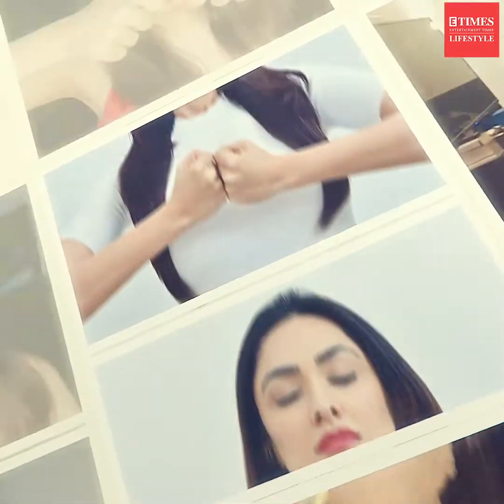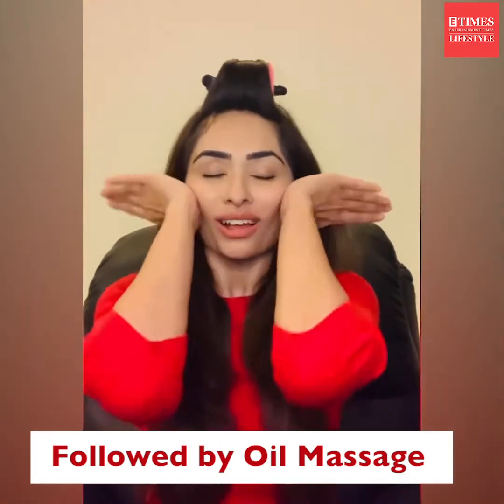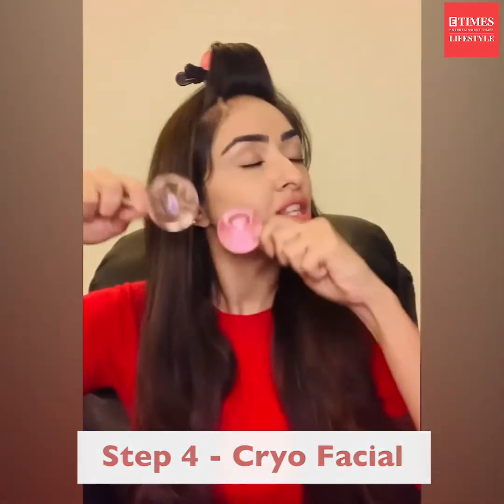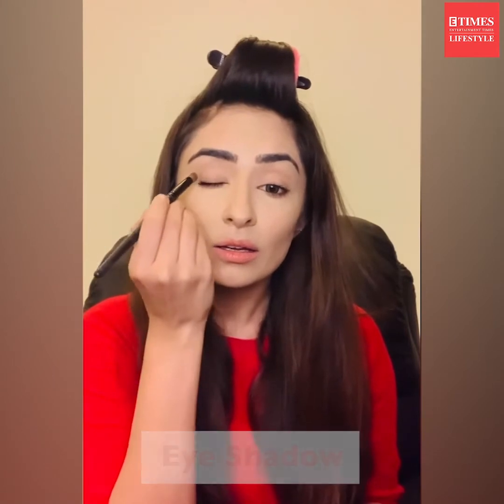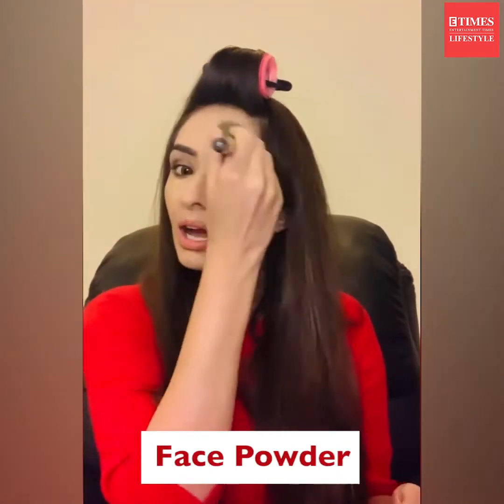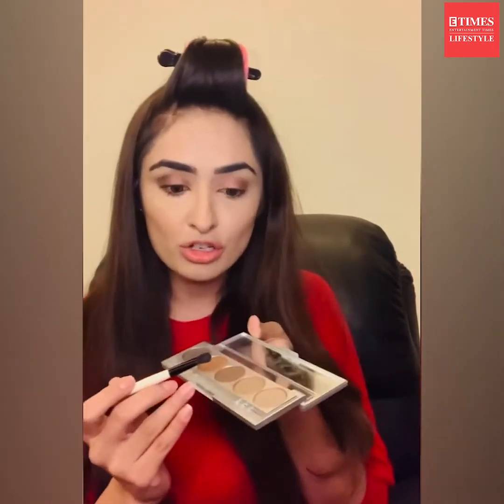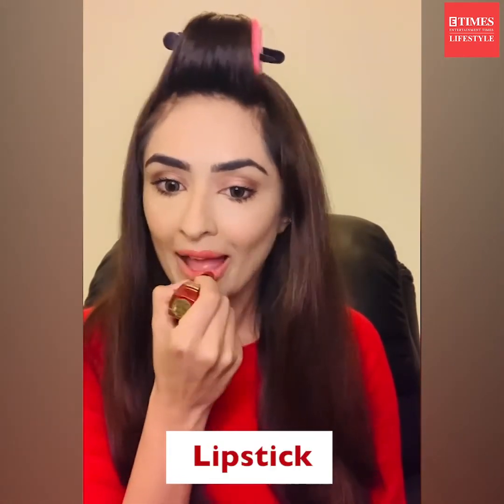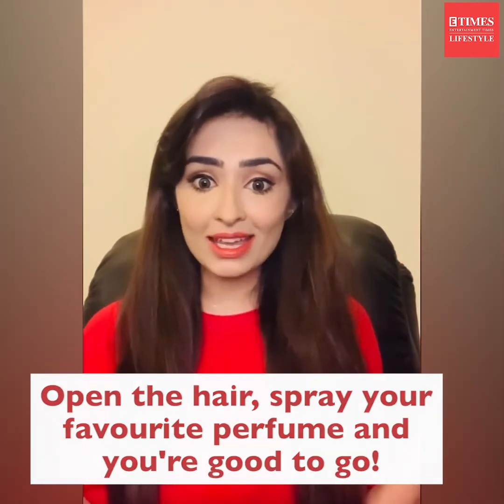Face Yoga and make-up for perfect Valentine's Day look with Vibhuti Arora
Learn some face yoga and make-up to ace your perfect Valentine's Day look from Vibhuti Arora